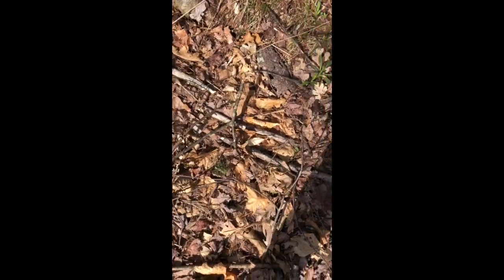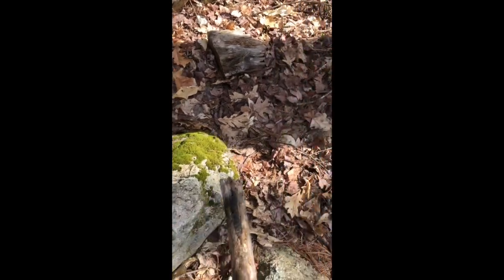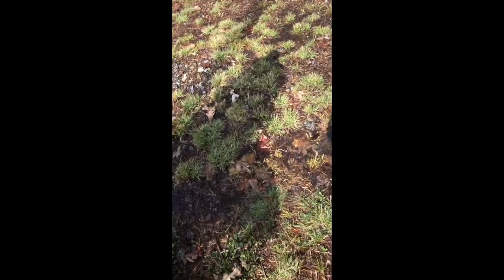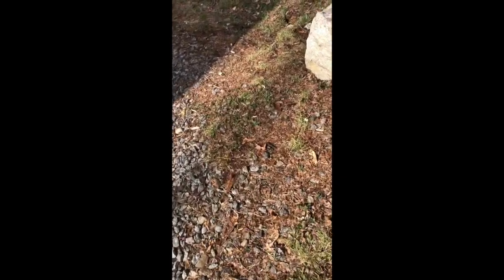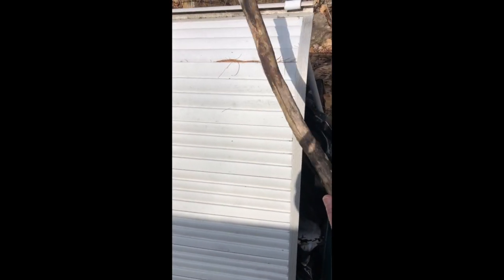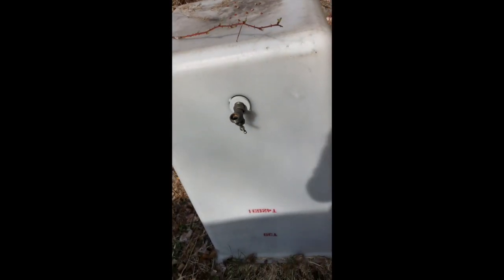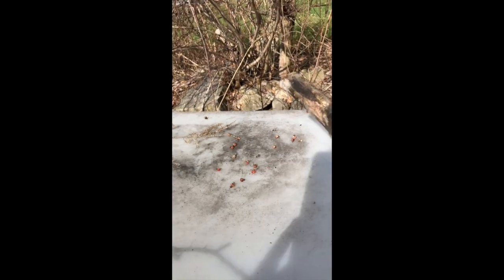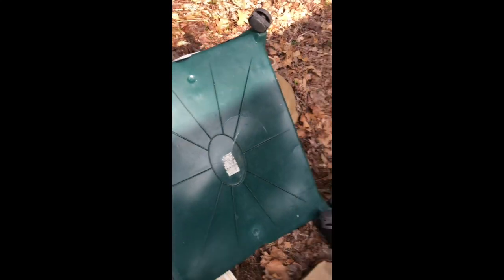Junk Percussion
This video is about Junk Percussion